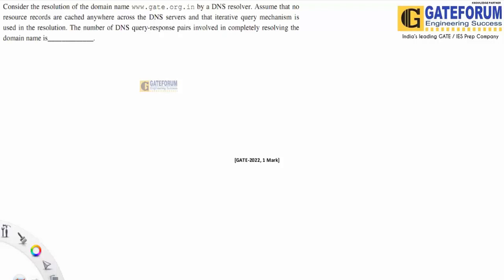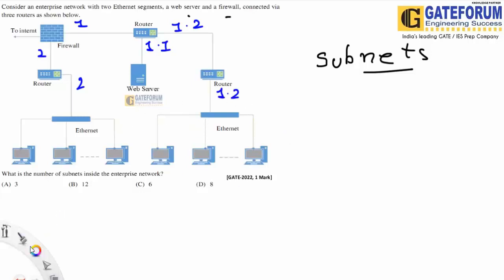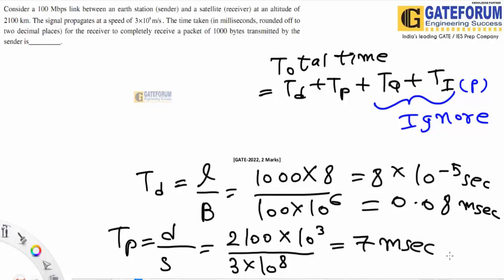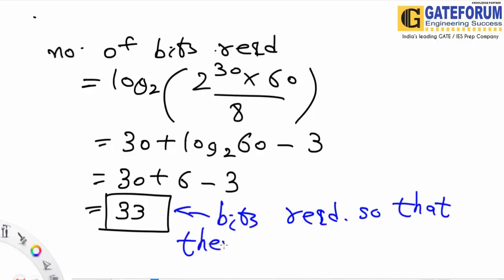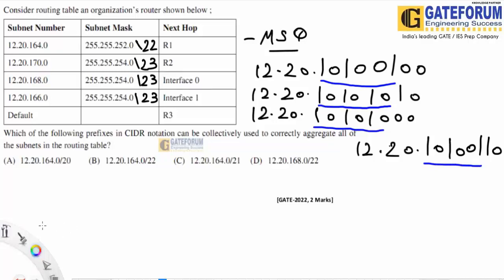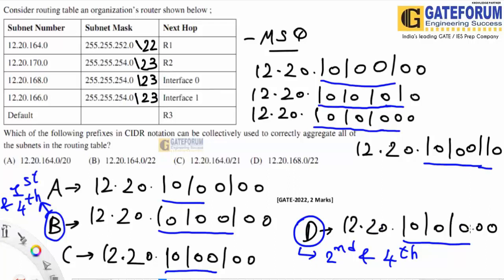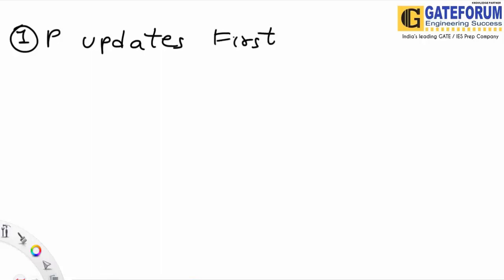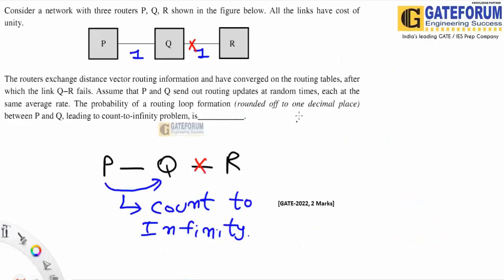GATE 2022 Exam Solutions I Computer Networks I Computer Science Engineering